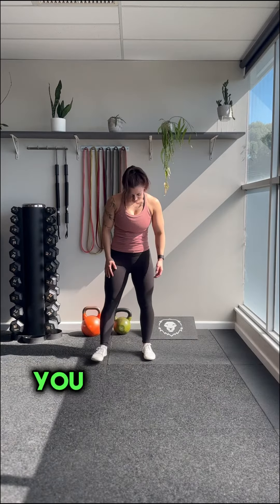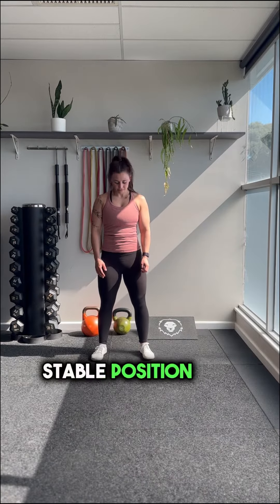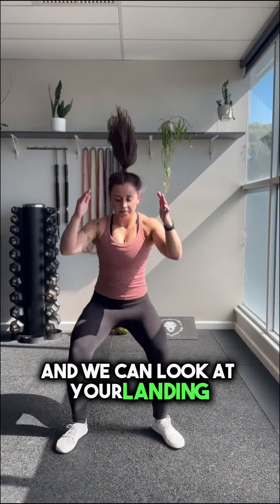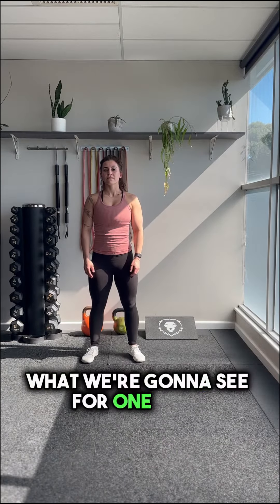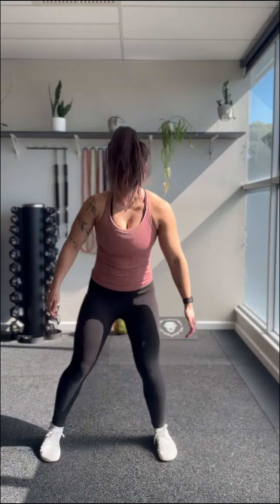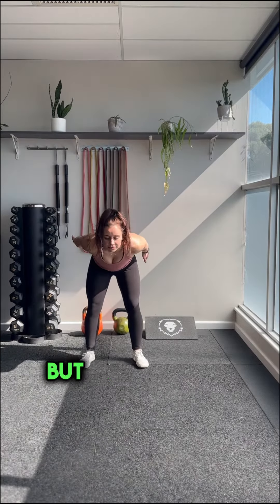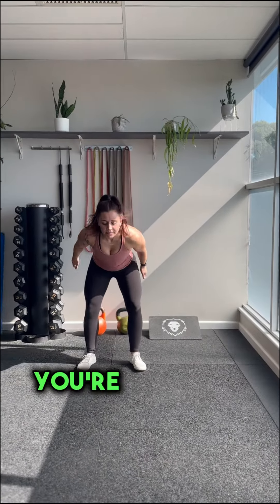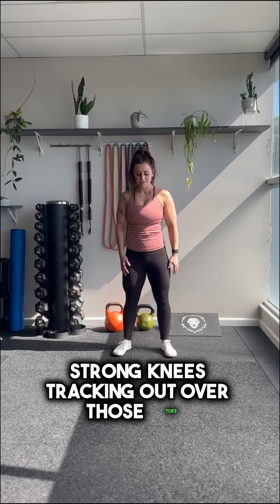The Running Blueprint - Standard 9 Test 1 - Jumping & Landing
Get more out of your Running Blueprint results and join the Natural Born Running Network

Join today and get your first 2 weeks for FREE!

Join now and get access too:

- 21-Day Learn To Run Masterclass
- 24/7 Access To Elite Coaches
- A Thriving Online Community
- 1 Day Learn To Run Express
- A Full Library Of Mobility Drill And Injury Protocols With Over 1000+ Videos
- Couch To 5km
- 6 Week Acceleration Apex Program
- 6 Week Speed Surge Program
- 6 Week Agility Amplify Program
- 5km, 10km, Half, Marathon & Ultras Programming - All WIth Beginner, Intermediate & Advanced Levels
- HikeFit 28-Day Strength & Conditioning
- Lower Back Basics
- Plantar Fasciitis Fix

I'll see you in there!

Connect with Mick - The Natural Born Runner